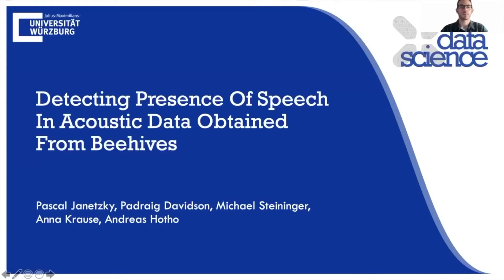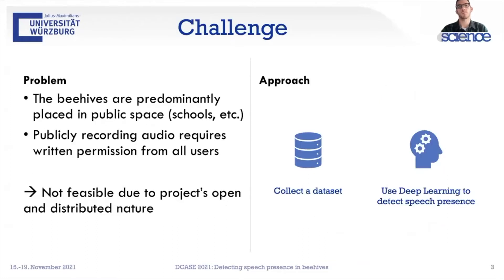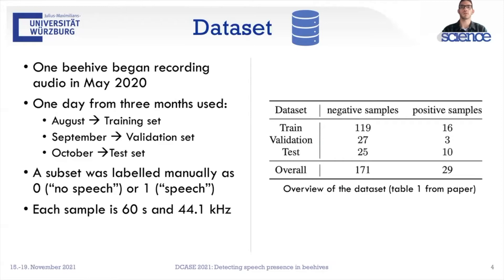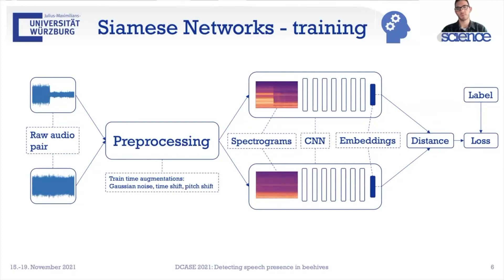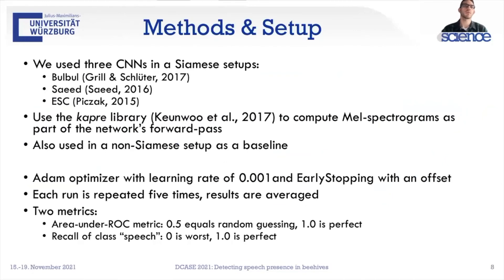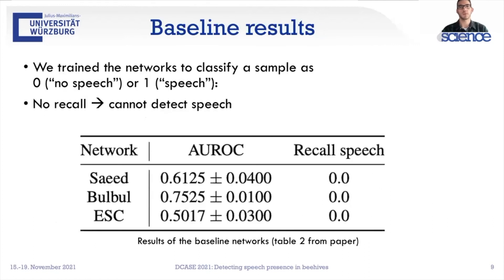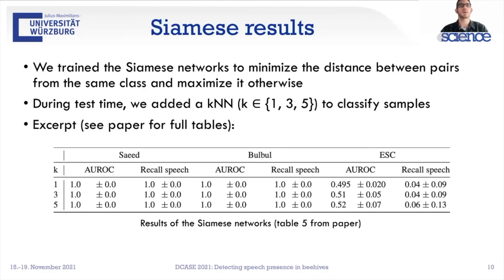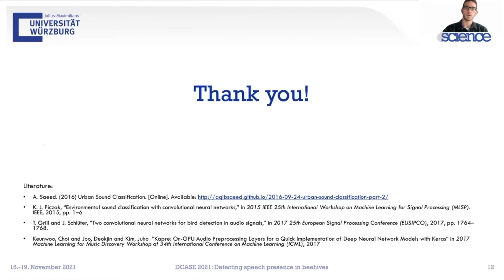DCASE Workshop 2021, ID 13 - Detecting Presence Of Speech In Acoustic Data Obtained From Beehives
Detecting Presence Of Speech In Acoustic Data Obtained From Beehives

Pascal Janetzky (University of Würzburg); Padraig Davidson (University of Würzburg); Michael Steininger (University of Würzburg); Anna Krause (University of Würzburg); Andreas Hotho (Universitat of Würzburg)